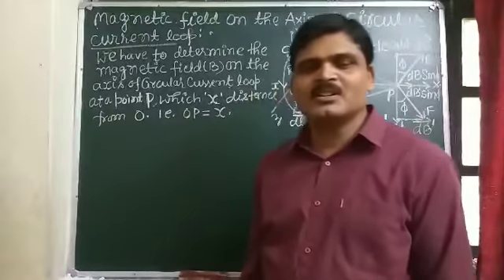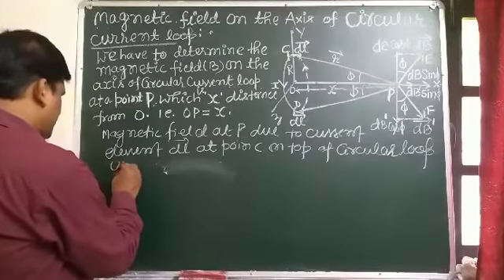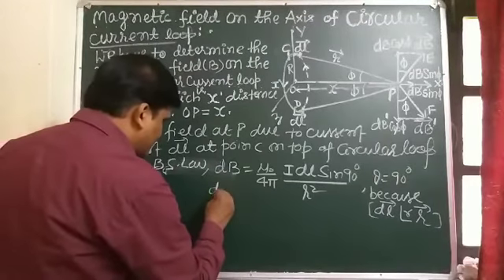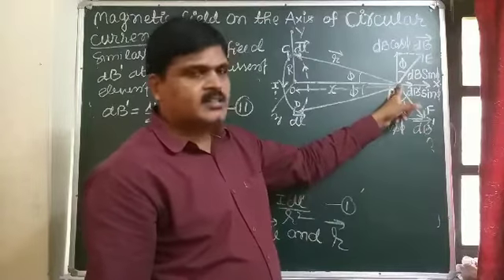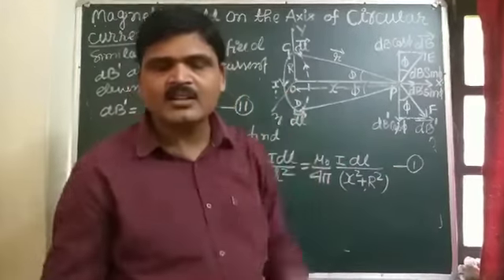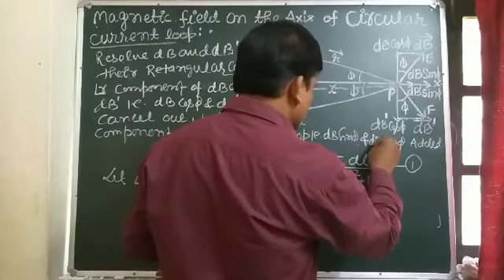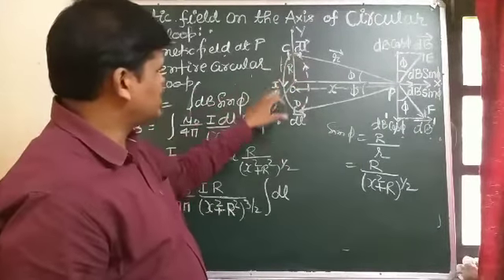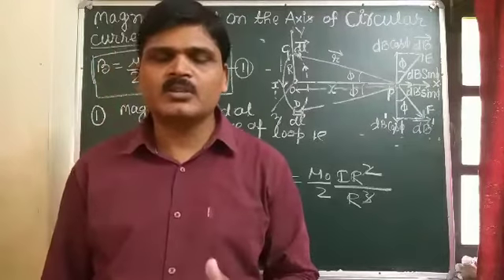Magnetic field due to circular current loop.